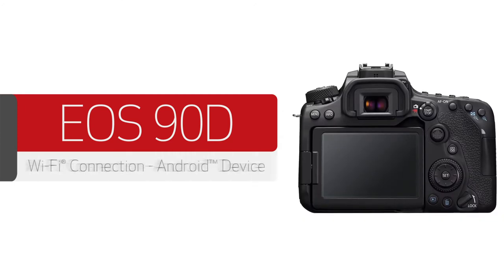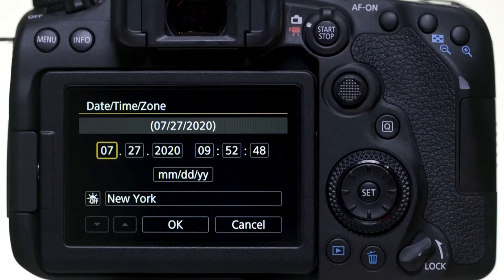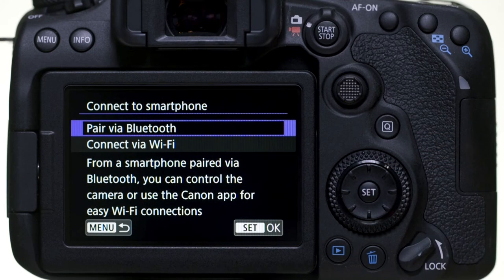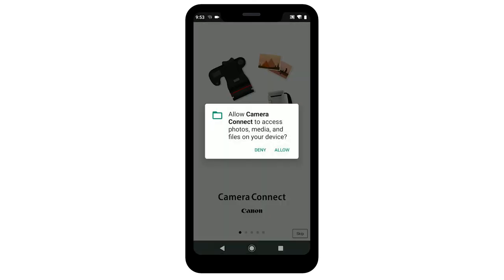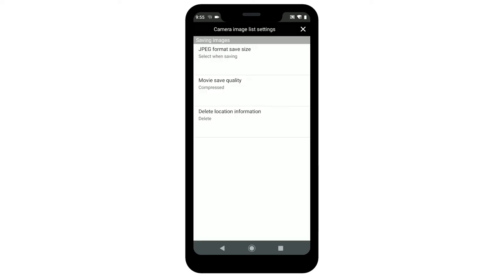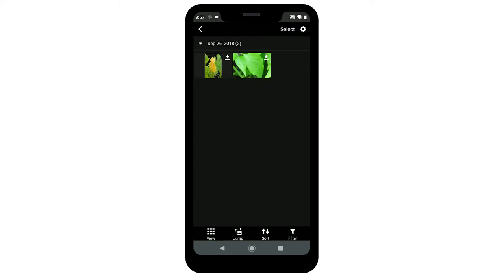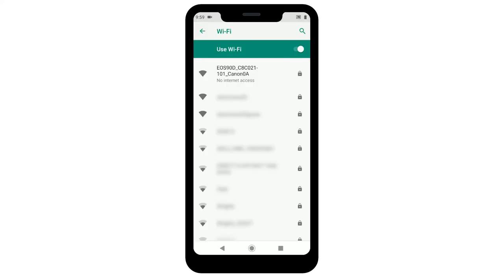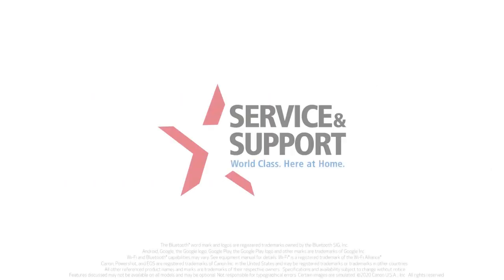Canon EOS 90D - Wireless Connection with an Android™ Device